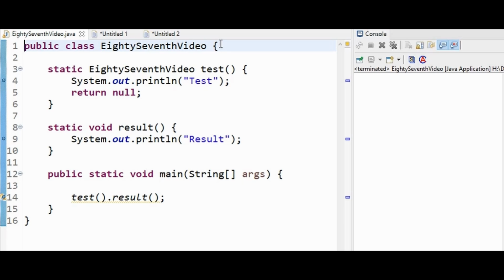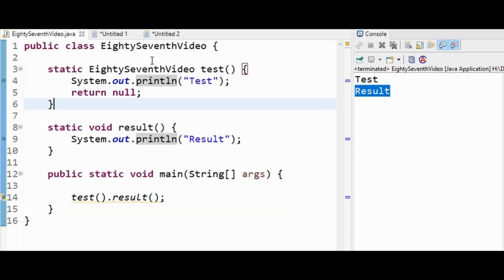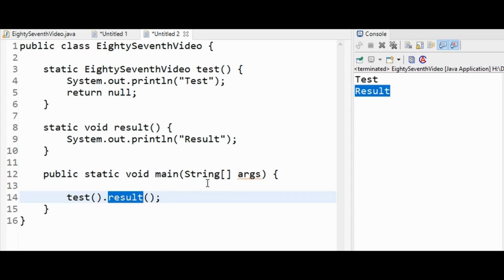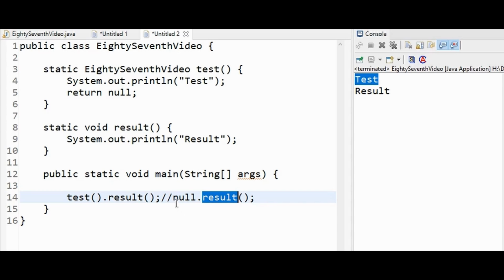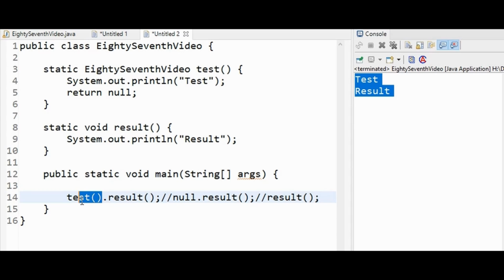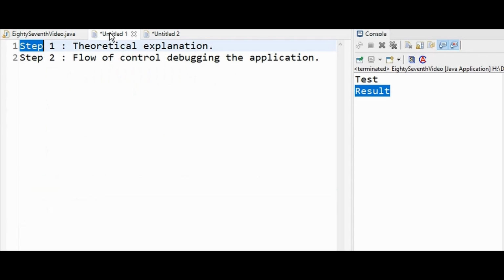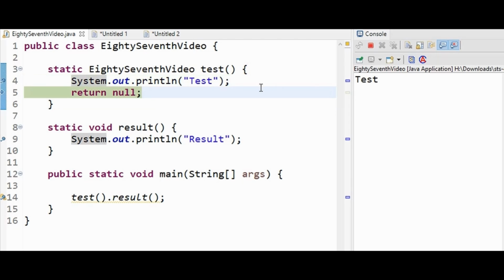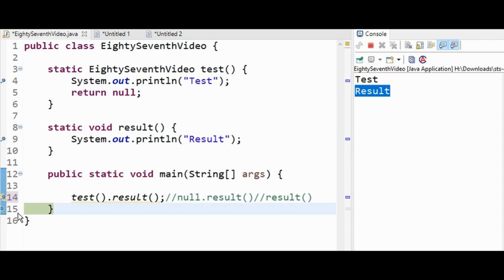Explanation Video:Java - "Null" calling a static method.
Topic : Explanation Video:Java - "Null" calling a static method.
Concept : Compute Target Reference, Null target reference for calling a static method.

1.  Calling a method using null in Java.
2.  null method call in java.